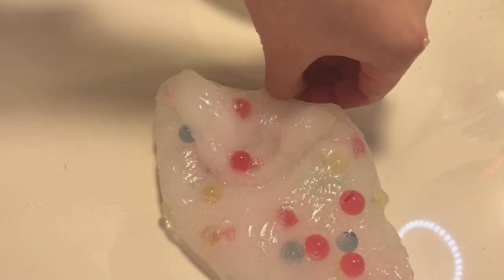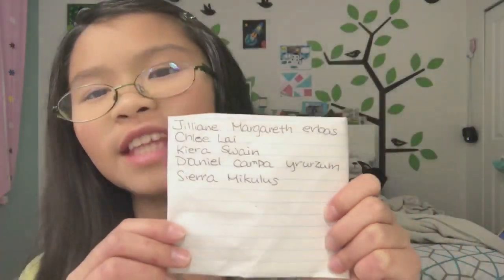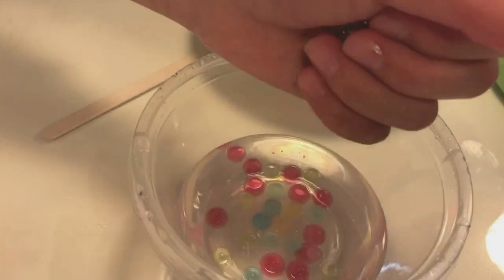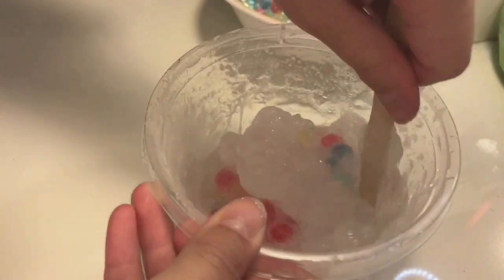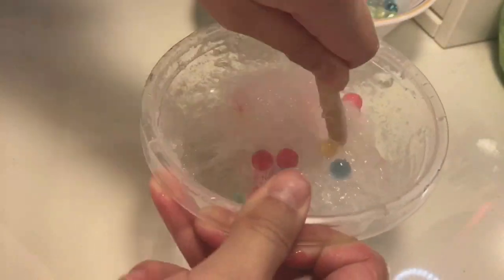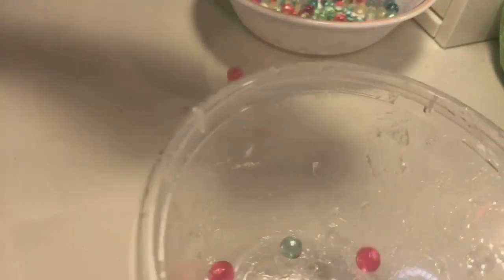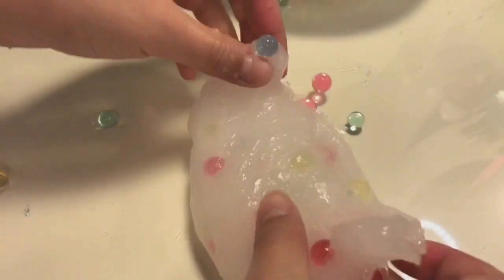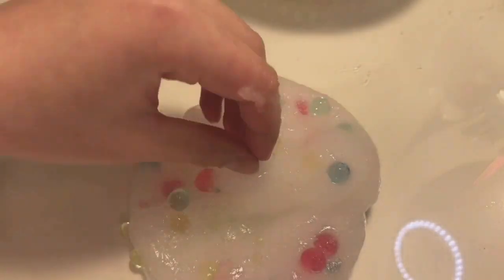ORBEEZ SLIME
I made some fun Orbeez Slime today and I think it's really coooool. Also, I waited few hours and it turned out really good. So don't worry if it's hard at the beginning. Please give this video a thumb up if you enjoy it. See ya later :)

Ingredients:
Clear glue
Orbeez
Slime activator
A bowl
A stick or spoon

If you have read the description and see this, type "orbeeeeeez" in the comment section! :)

Where to get a 1-Gallon of Glue?

Where to get a color floam beads?

Opening Background Music By
"Easy Stroll''